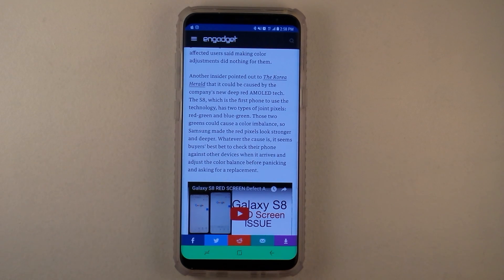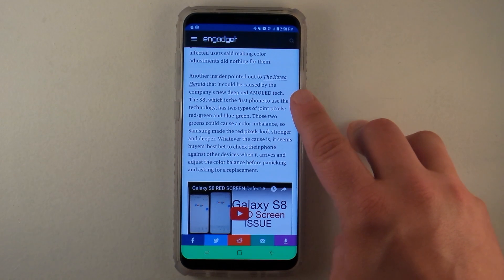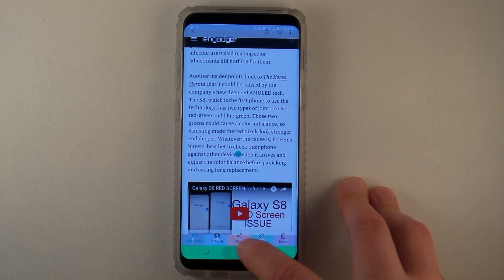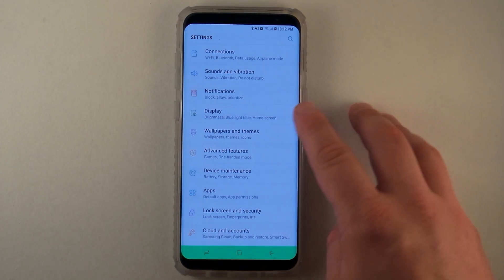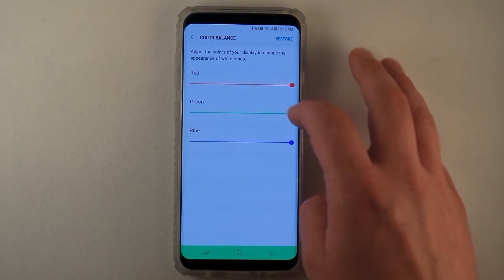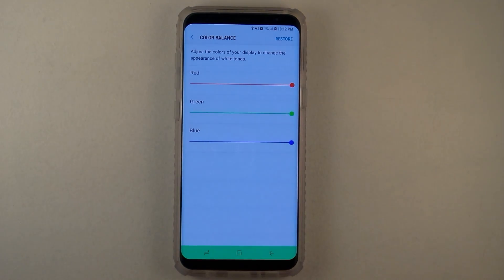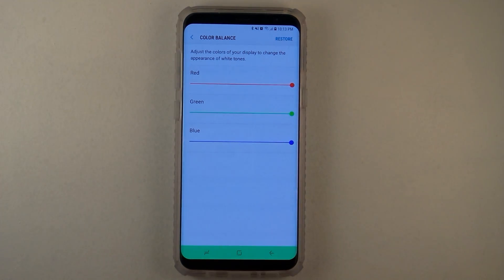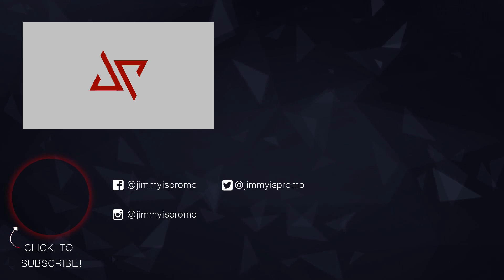Galaxy S8 Color Balance Settings | Tint Defect Fix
* Samsung released statement saying update will come to enhance this. Here is the possible solution to help if your Galaxy S8 or GS8+ has a tint of blue or red. Color Balance will correct this. Don't know if this is a real issue or wide spread, but video to help if needed.